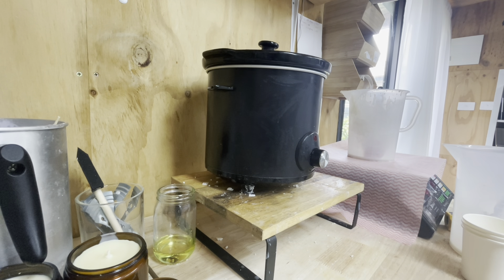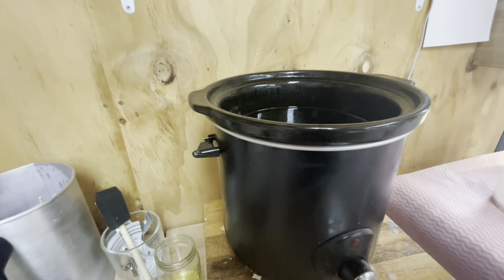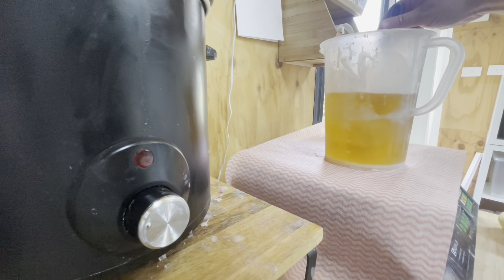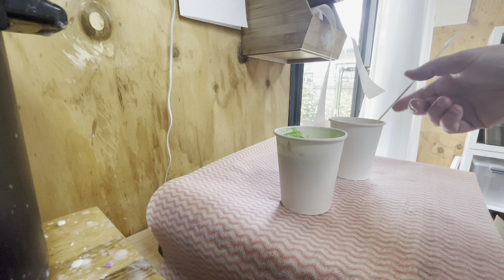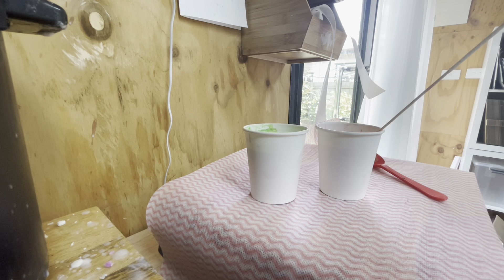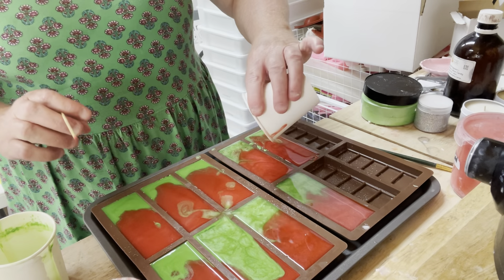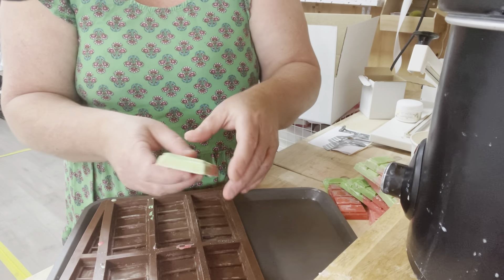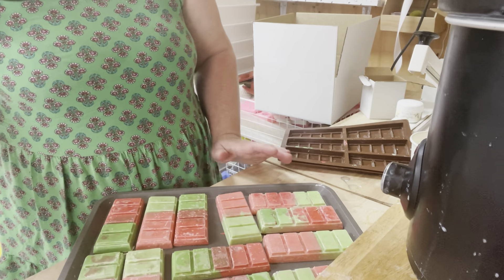How I make my watermelon candle soy melts . Using micas and soy wax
X0X0X0X0X0X0X0X0X0X0X0X0X0X0X0X0X0X0X0X0X0X0X0X0X0X0X0

I TAKE NO RESPONSIBILITY FOR ANY PRODUCT INDIVIDUALS MAKE OR SELL WITH MY RECIPES - DUE DILIGENCE MUST BE LOOKED INTO AS A BUSINESS/CREATOR.
Please note: that we do our best to give accurate information but at times we may make a Boo Boo so we ask you all to be fair and kind - Mean or rude comments will be removed from this chanel.
* Please be aware the negative, mean, bullying or judgemental comments will be removed from this channel, this is a safe channel that welcomes every kind being*

WE ARE PROUDLY THE OWNERS AND CREATORS OF THE AUSTRALIAN SOAPING AND CANDLE CONFERENCE IN AUSTRALIA. ***
WANT TO KNOW MORE ABOUT THE AUSTRALIAN SOAPERY AND CANDLE CONFERENCE AND HOW TO BE INVOLVED IN THE ONLY AUSTRALIAN SOAPING GUILD THEN JUMP ON TO THE OUR FACEBOOK GROUP - ITS FREE AND WE WELCOME YOU TO SHARE YOUR PROJECTS ESPECIALLY WHEN USING OUR RECIPES.

Ursellette & KC